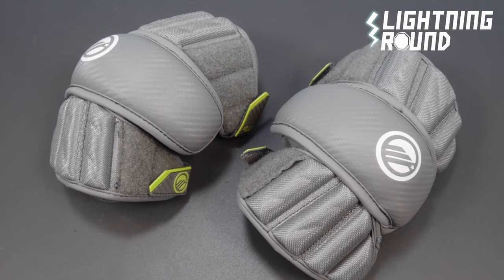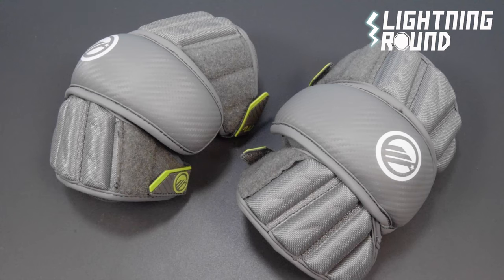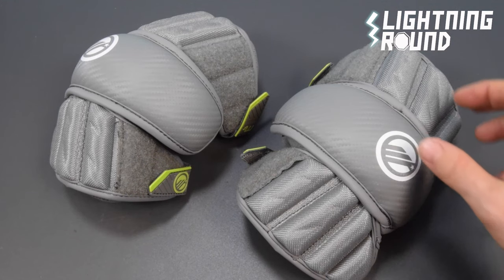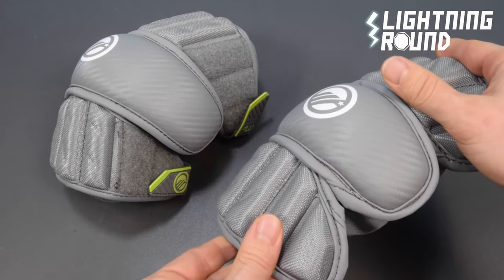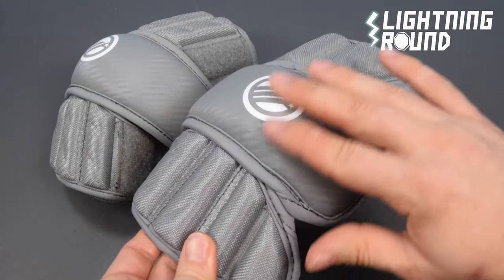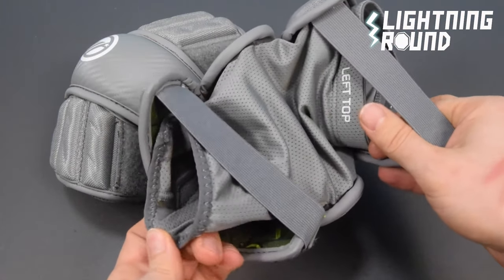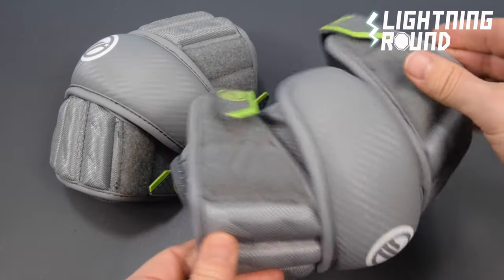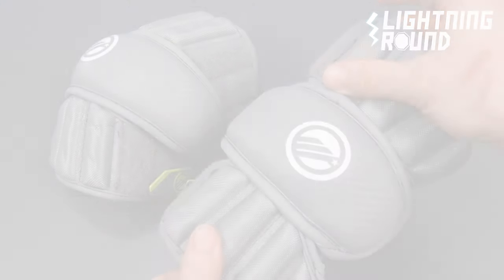Maverik MX Lacrosse Arm Pads Lightning Round Video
Maverik MX Lacrosse Arm Pads